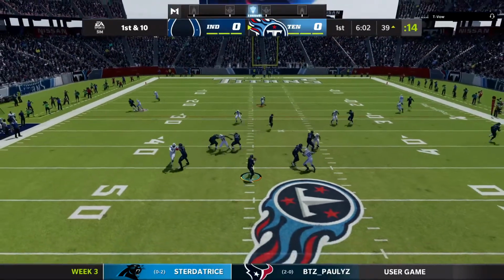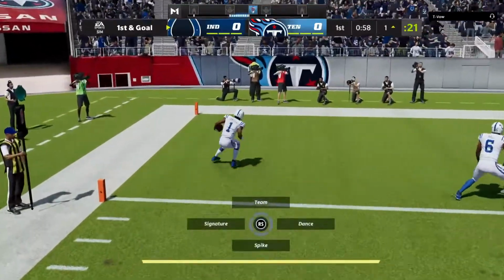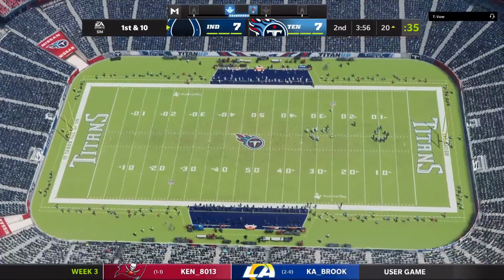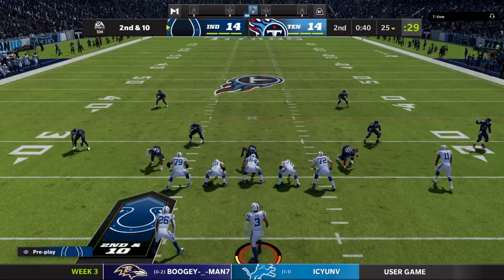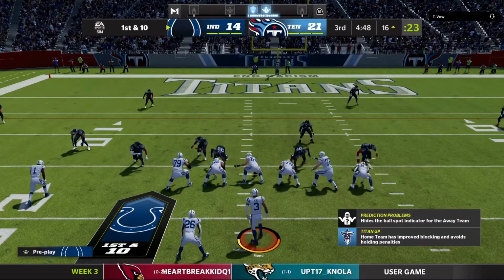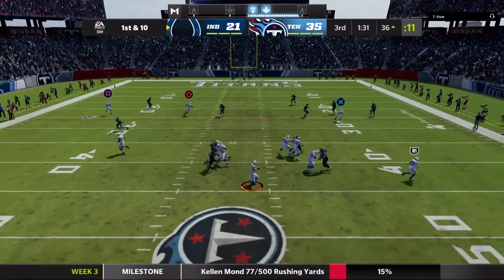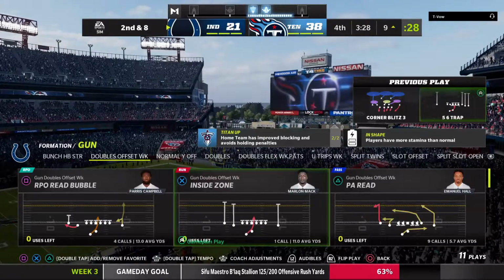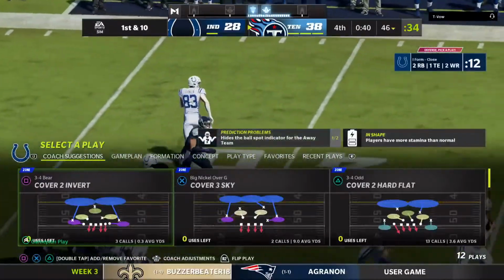Ue2022 ngzvs Titans